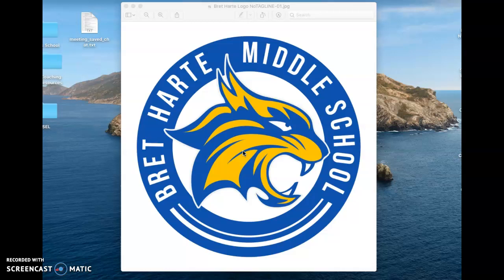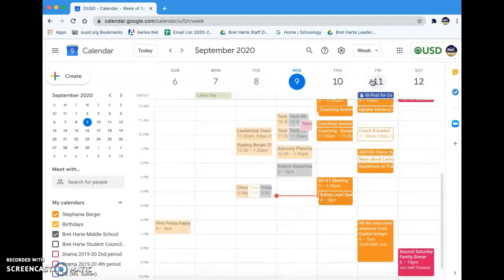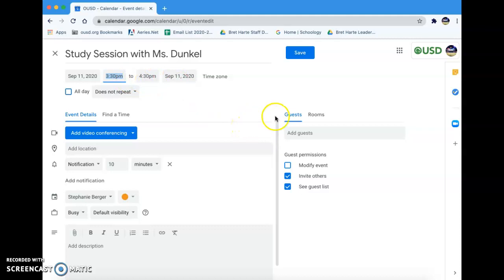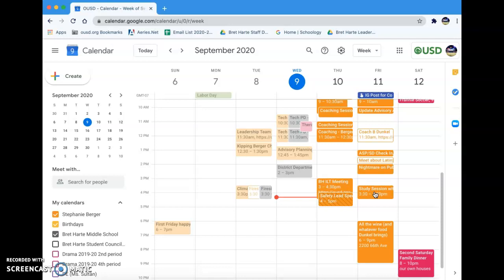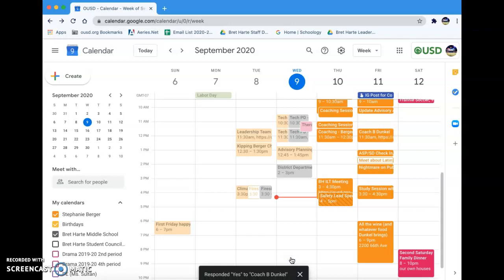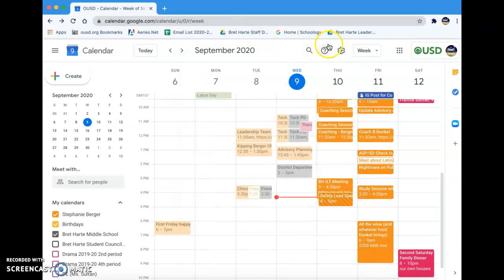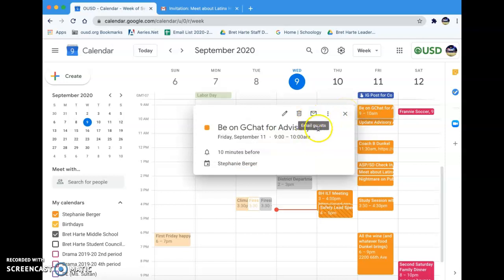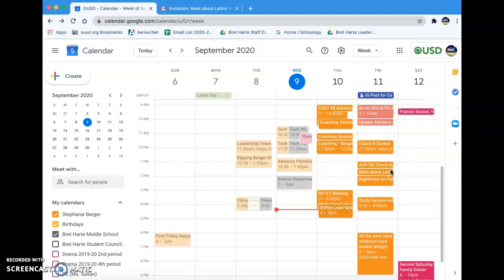Using Google Calendar